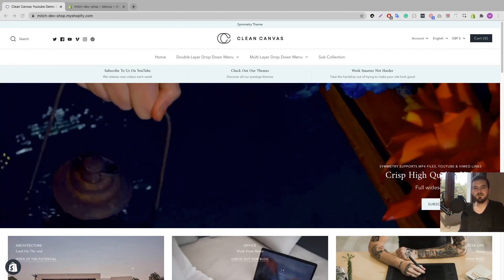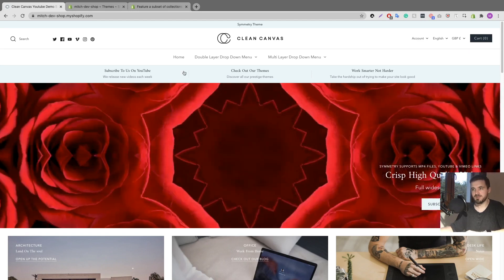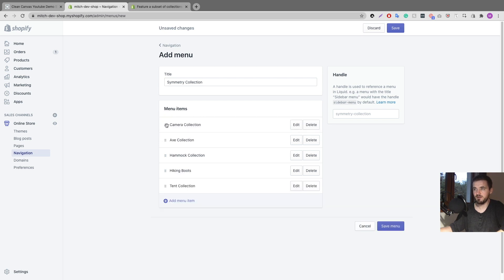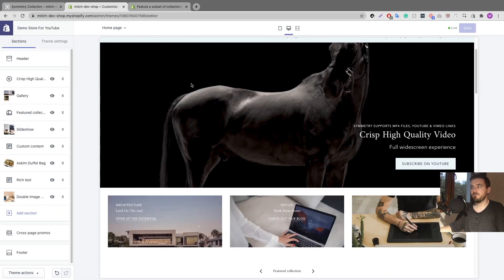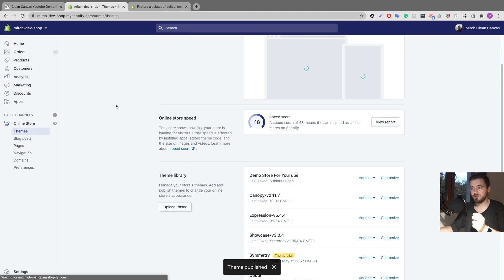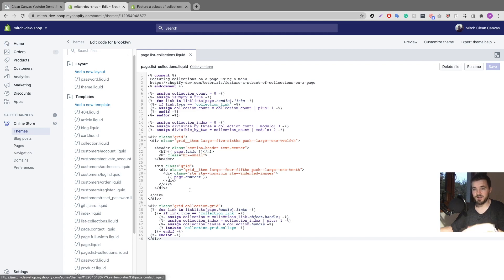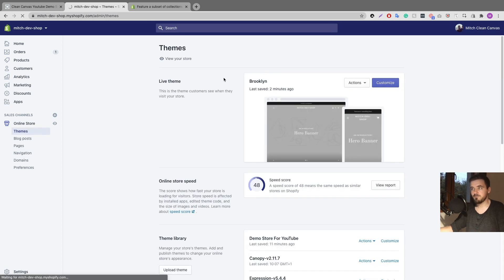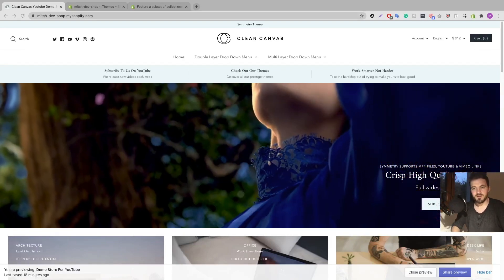How To Create A Sub Collection Within A Collection On Shopify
Improve your Shopify store organization and boost your customer's shopping experience with our tutorial on creating sub-collections within a collection. Learn how to easily categorize your products and make navigation seamless. With simple steps, you'll have a well-structured store in no time! Get the most out of your Shopify store and take the first step towards a successful e-commerce business

Intro: 0:00
Collection-Lists Template Installed: 1:12
Adding Collection-Lists Template: 6:23
Outro: 11:07